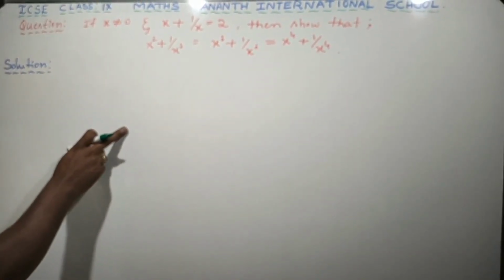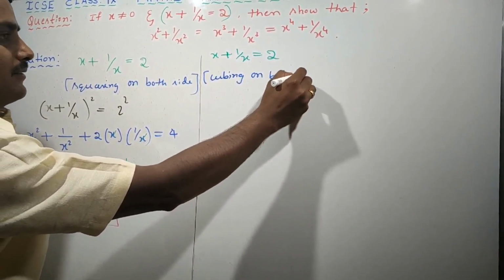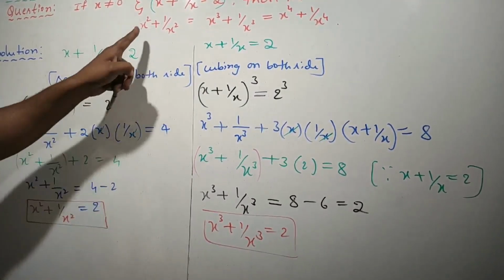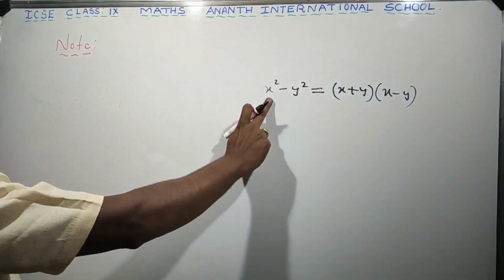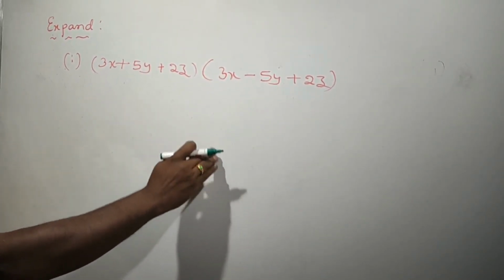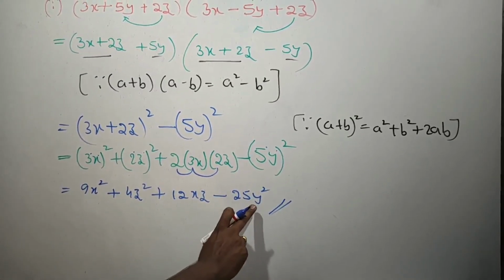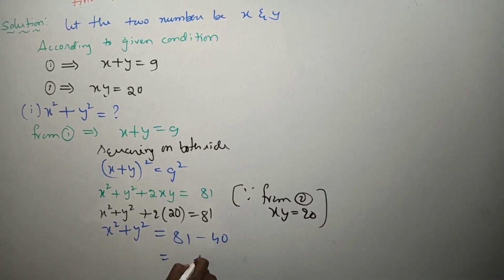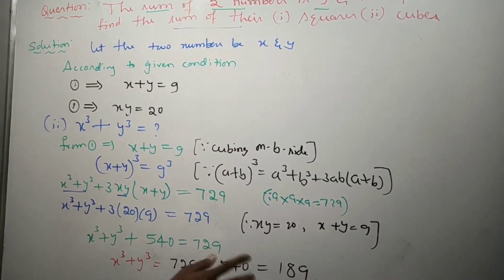IX ICSE MATHS EXPANSIONS (part 6)